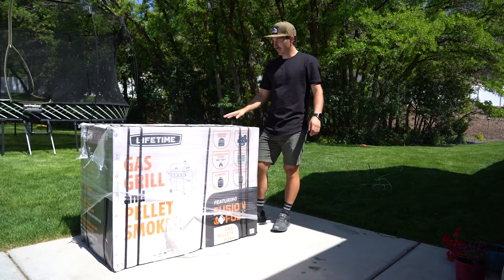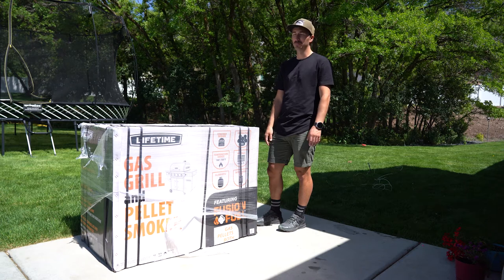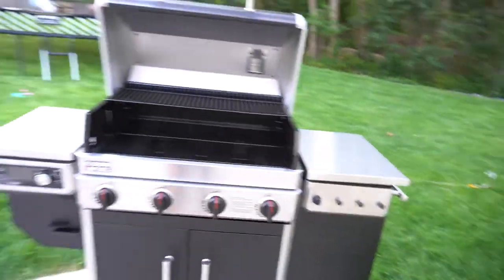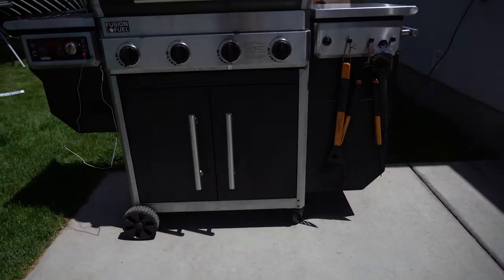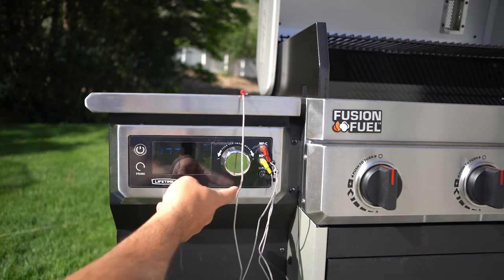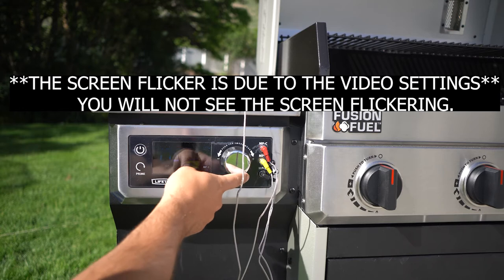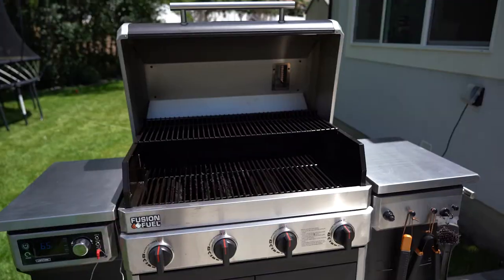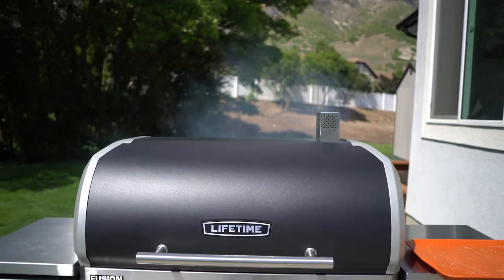Review of the Grill Smoker Combo by Lifetime Products